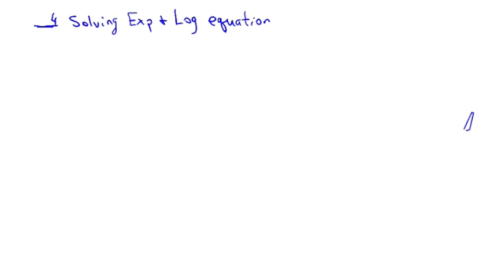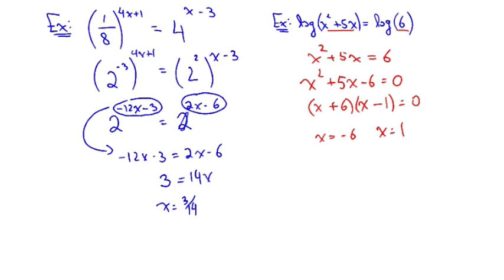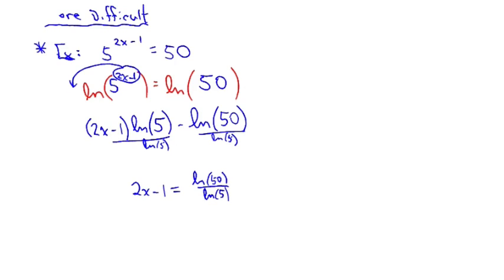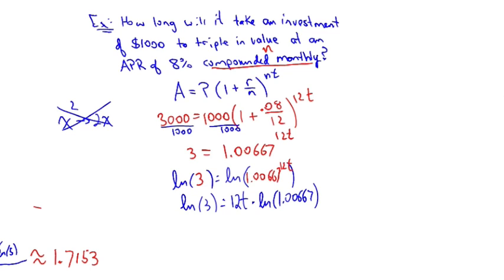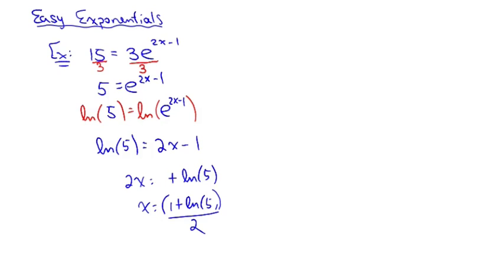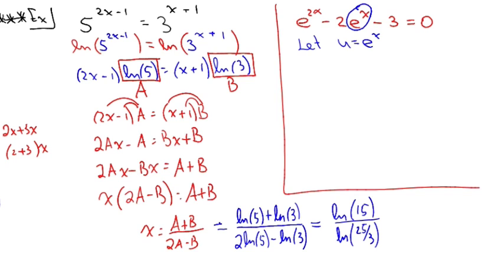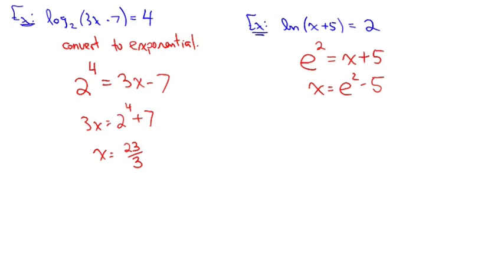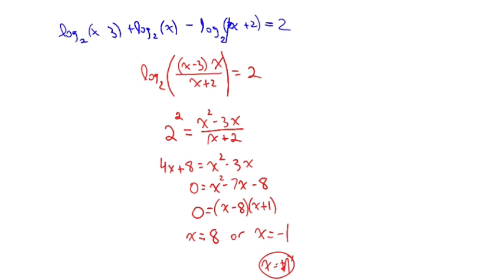Section 3 4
Solving Equations involving Exponential and Logarithmic Functions